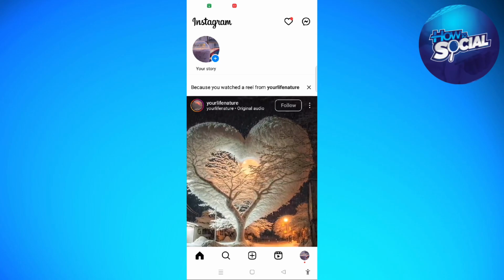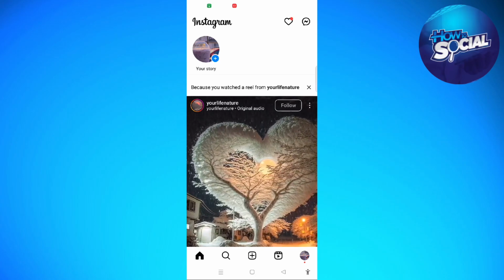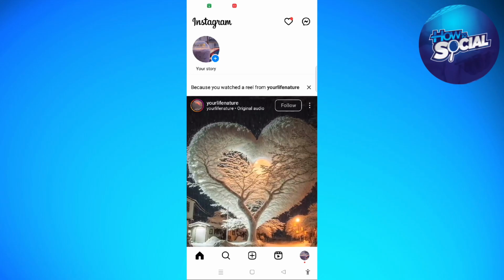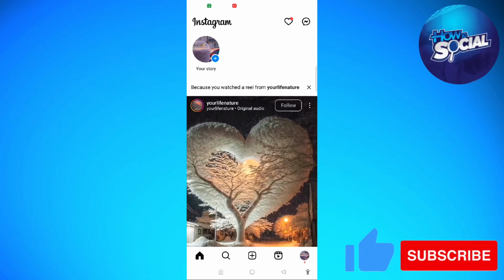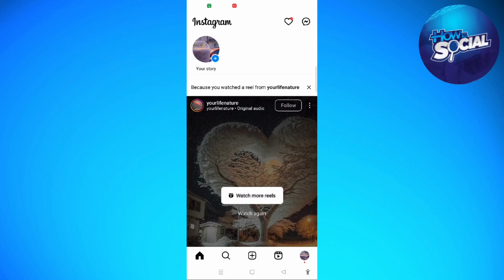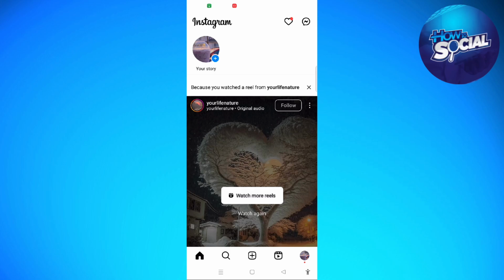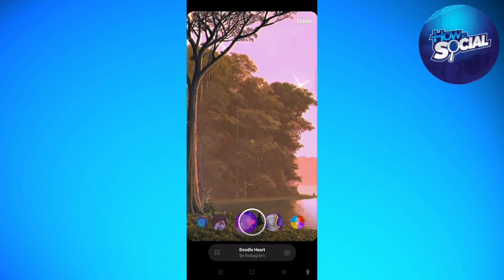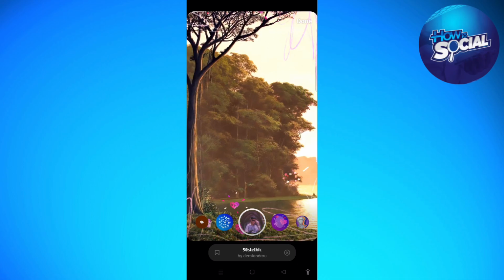How To Use Instagram Filters on Gallery Photos (2023 Guide)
Learn How To Use Instagram Filters on Gallery Photos (2023 Guide). This video will show you how to use instagram filters on gallery photos. If you want to apply Instagram filters to photos from your gallery, you can use a workaround by following these steps:

Download and install the Instagram app: If you haven't already, download and install the Instagram app from your device's app store. Sign in to your Instagram account or create a new one if needed.

Access the Instagram camera: Open the Instagram app and tap on the camera icon in the top-left corner of the screen. This will open the camera interface.

Swipe to the "Gallery" tab: On the camera interface, swipe your finger from left to right until you reach the "Gallery" tab. This tab allows you to select photos from your device's gallery instead of capturing them in real-time.

Select a photo from your gallery: Tap on the photo thumbnail or the "Gallery" button to access your device's photo gallery. Choose the photo you want to edit with an Instagram filter.

Apply an Instagram filter: Once you have selected the photo, you can now apply an Instagram filter to it. Swipe left or right on the photo to scroll through the available filters. Each filter will apply to the photo in real-time, allowing you to preview the changes.

Adjust the filter strength (optional): If desired, you can adjust the intensity or strength of the applied filter by tapping on the filter name and using the slider that appears. This allows you to customize the filter's effect on the photo.

Save and share the edited photo: After applying the filter and making any desired adjustments, tap on the arrow icon or the "Next" button to proceed. You can now add captions, location tags, or other additional edits to the photo if desired. Finally, tap on the "Share" button to post the edited photo on your Instagram feed or story, or choose the "Save" option to save it to your device's gallery without posting.

Please note that this method uses the Instagram app's camera interface to apply filters to gallery photos in real-time. It may not provide the same level of editing flexibility as dedicated photo editing apps. If you require more advanced editing options, you may consider using third-party photo editing apps that offer Instagram-like filters and a broader range of editing tools.